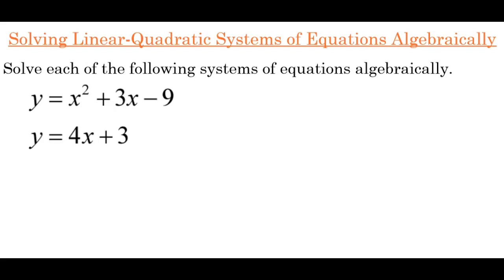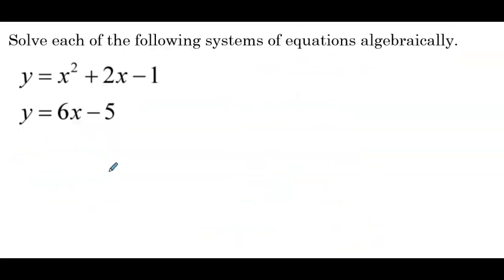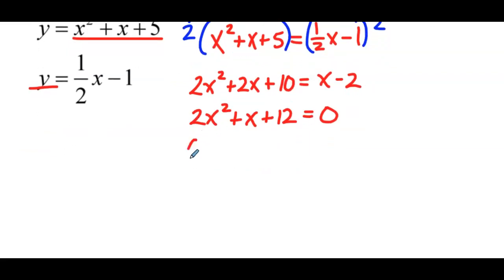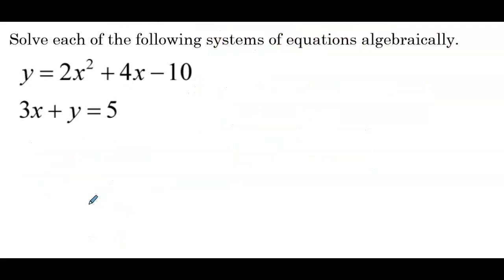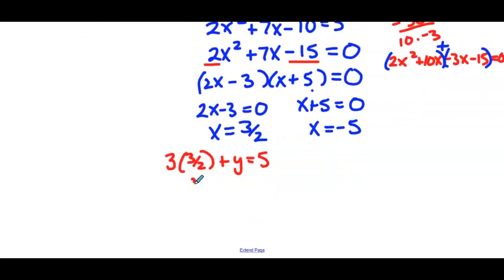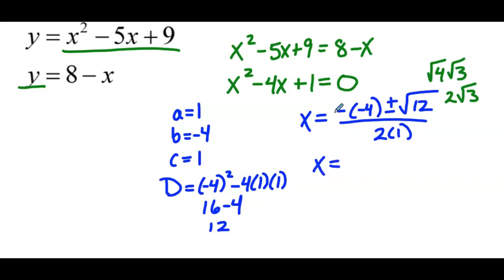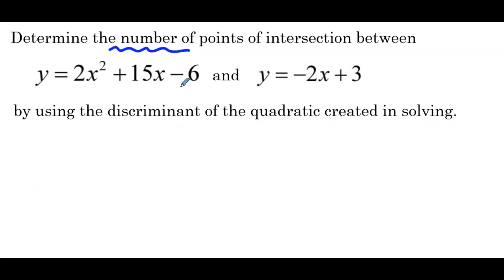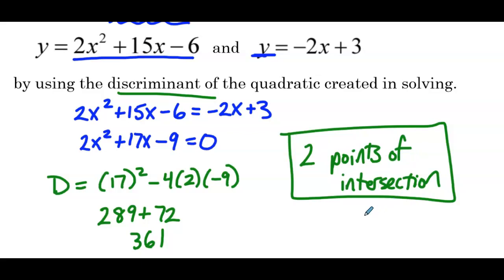Solving Linear-Quadratic Systems of Equations Algebraically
In this video, we'll guide you through the process of solving a system that includes both a linear equation and a quadratic equation using algebraic methods. You’ll learn how to identify the points of intersection, which represent the solutions to the system. This video will connect to the graphical examples from the previous video where there were zero, one or two points of intersection and discuss what we see algebraically that can guide us to that decision. With clear explanations and practical examples, you'll gain the skills needed to solve linear-quadratic systems graphically.